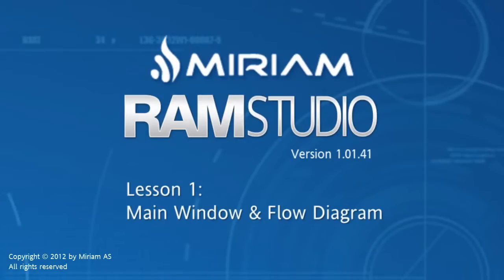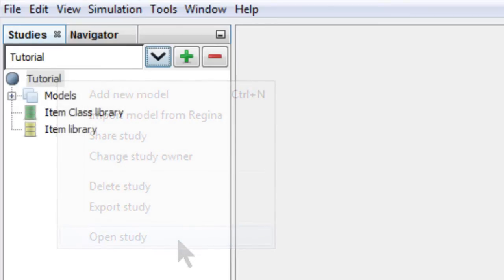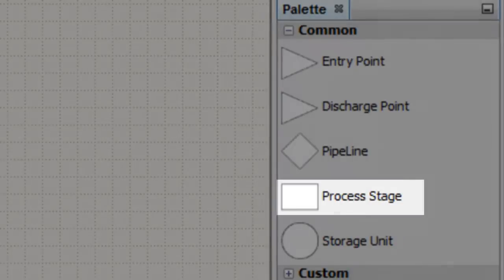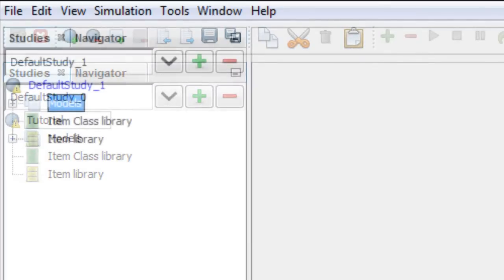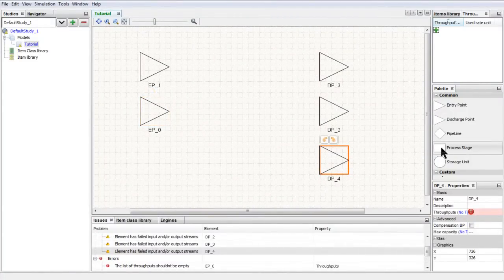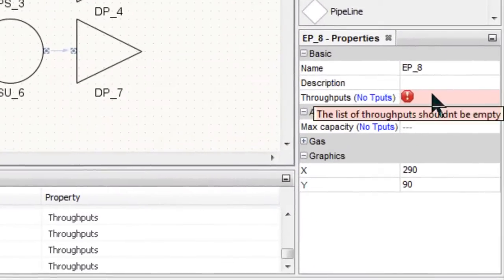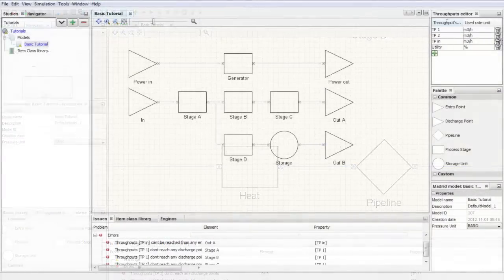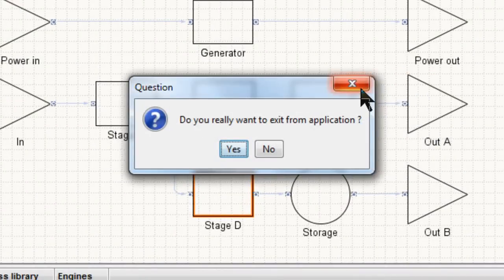Sample Video project: Gas Simulation Tool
Lesson 1: Gas Simulation & Analysis Tool